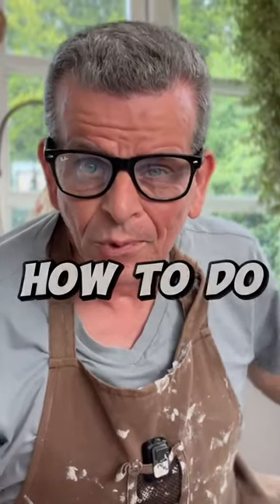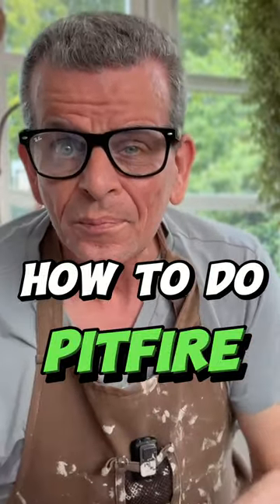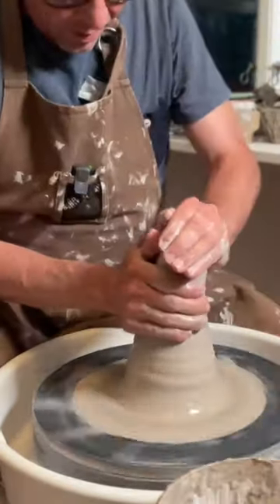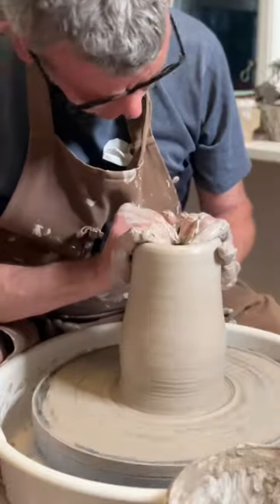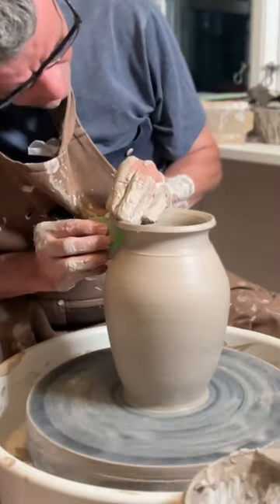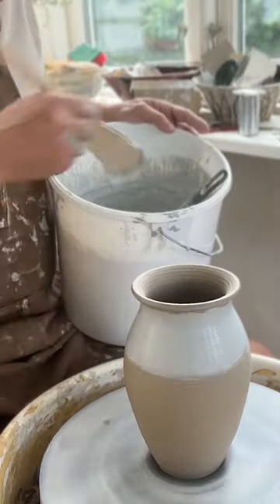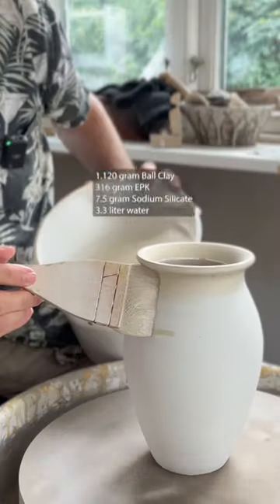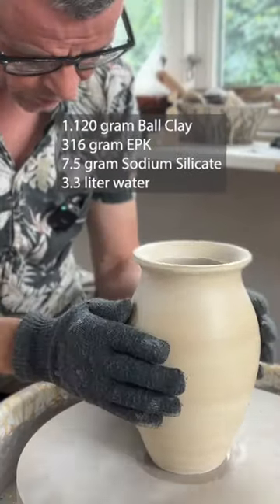How to make Pottery for Pitfire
How to do Pitfire Pottery - Step One: Making the pot and preparing it for the pitfire.

This first step is important. You have to pick a clay type that can survive in the rapud temperature changes in the brutal pitfire.

Also you should pay more attention to the shape of the pot and the thicknes of the walls.

And finally I most often treat the pot with a layer of terra sigillata, burnish it to a high shine and bisqure fire the pot. Now its ready for pitfire.